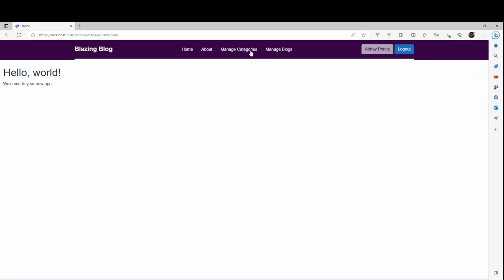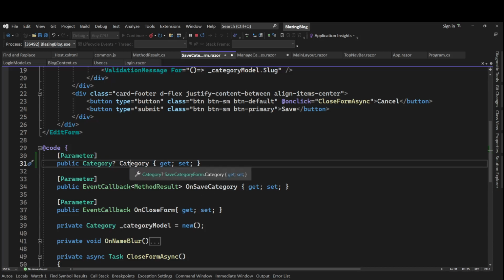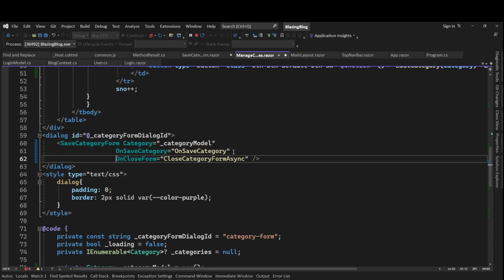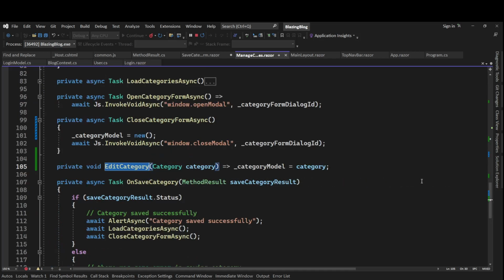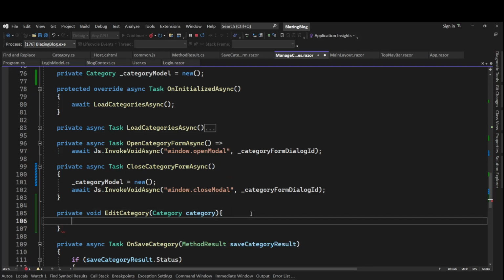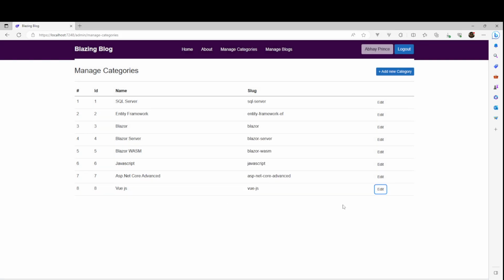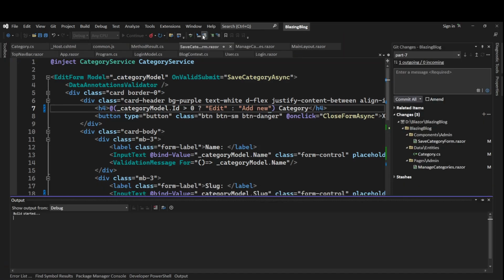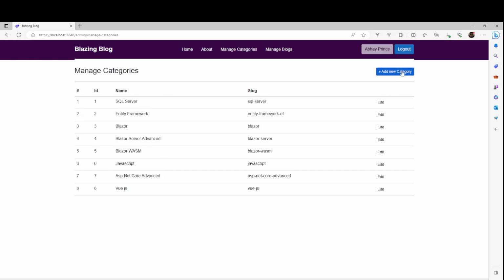Part-7 Blog App using Blazor Server | Edit Category Functionality by Abhay Prince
Build a Full-Stack Blog Web App with Blazor Server from Scratch, Step by Step Tutorial by Abhay Prince